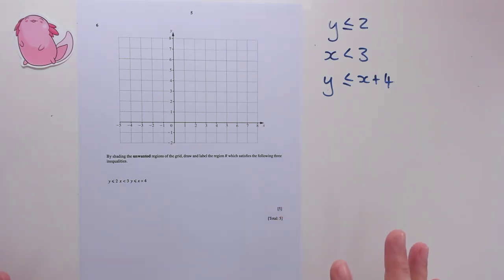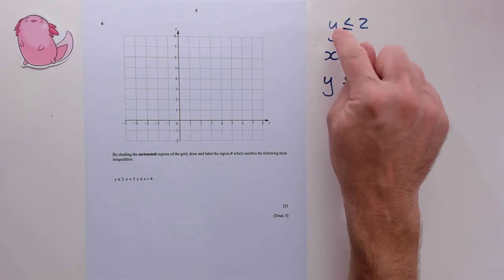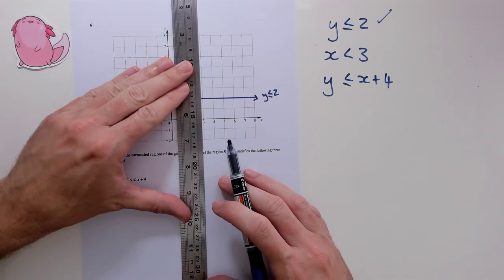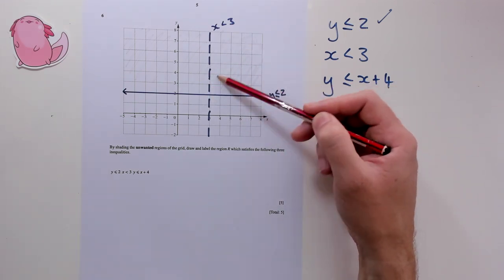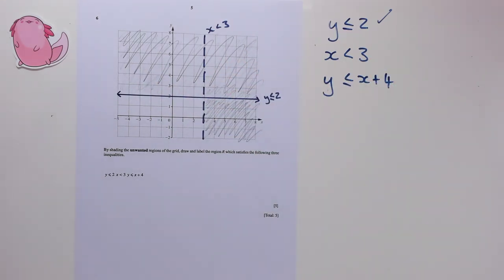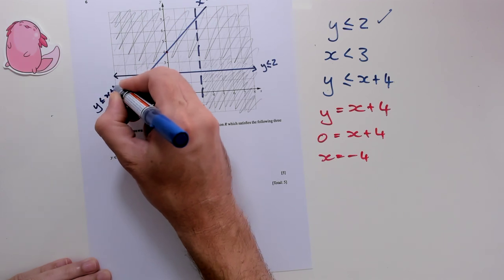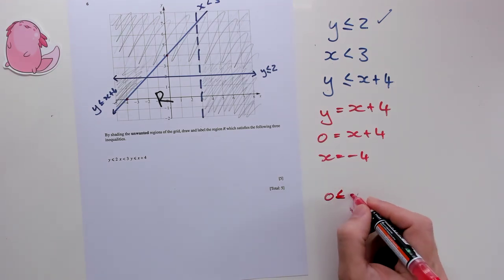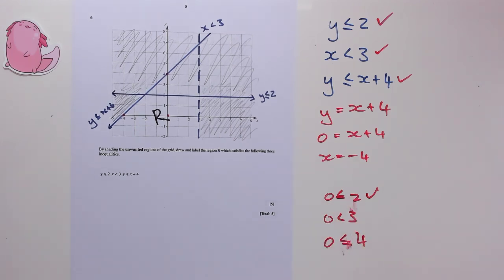Regions in a Plane - IGCSSE Example - Part 4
In this video series we will look how to shade the correct area of an inequality on a Cartesian plane